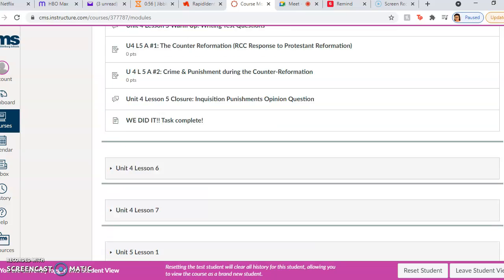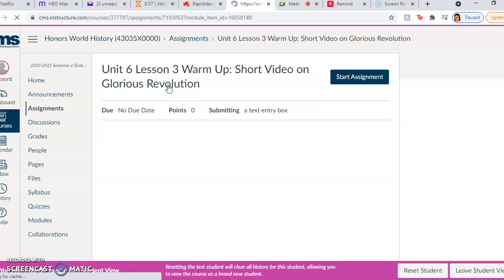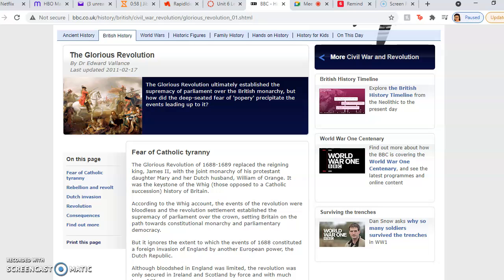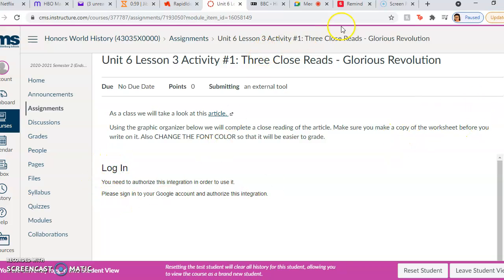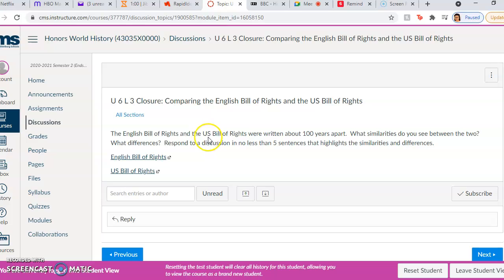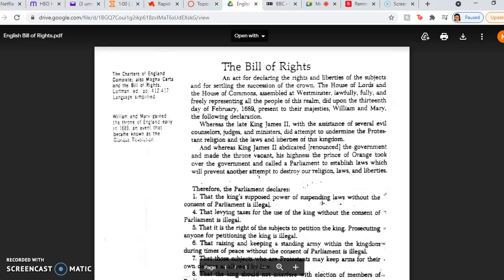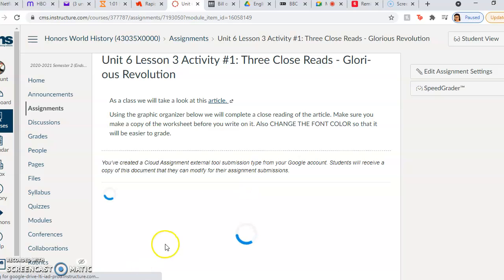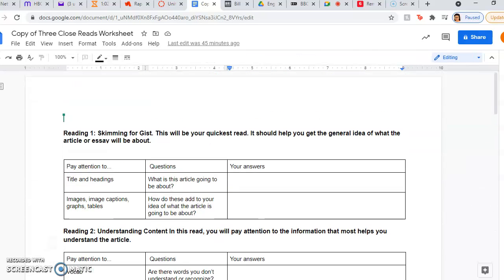Recording #64 U3, L3 Glorious Revolution ntw